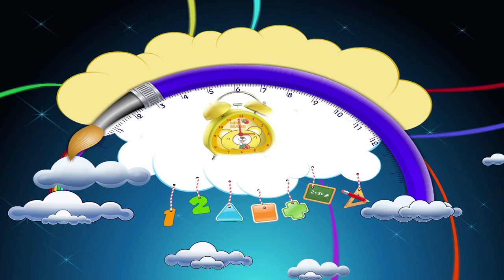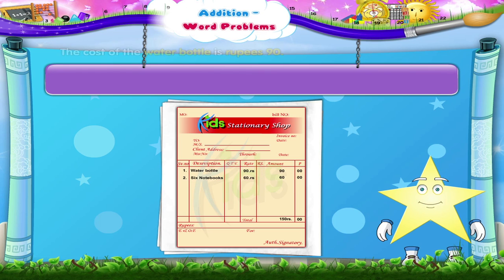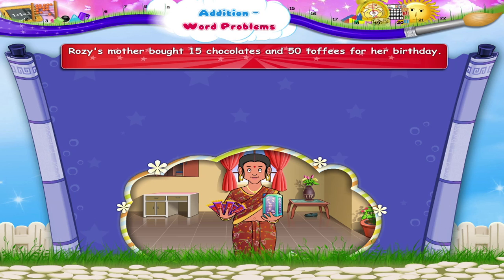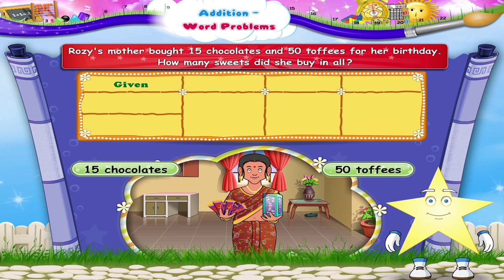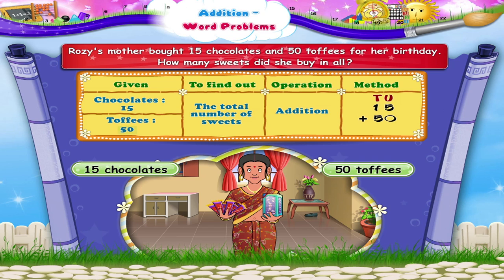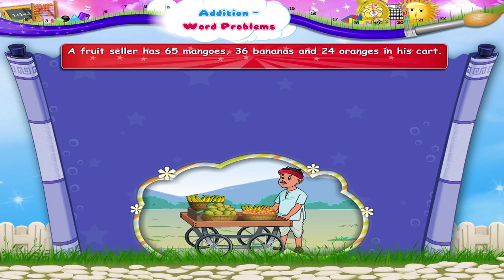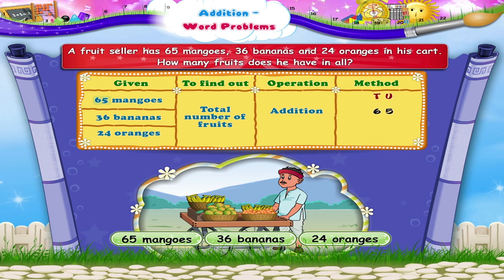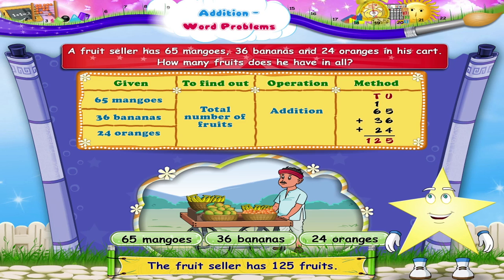Learn Grade 2 - Maths - Addition Word Problmes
In this video you get to Learn Grade 2 - Maths - Addition Word Problmes